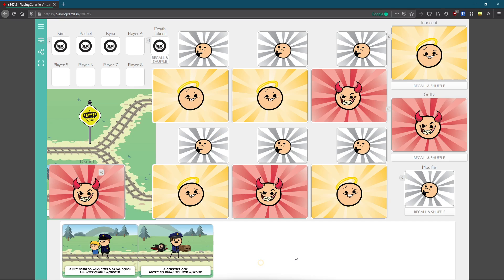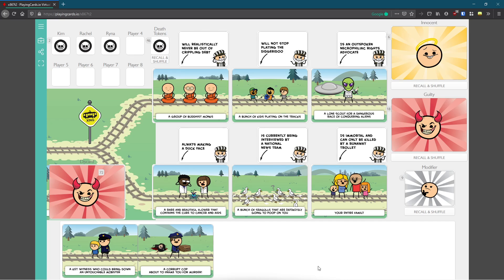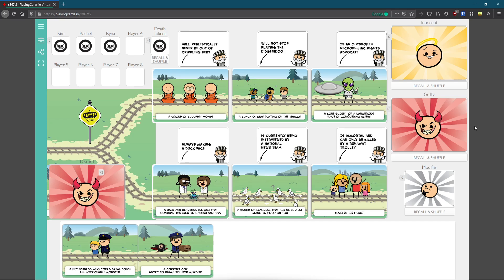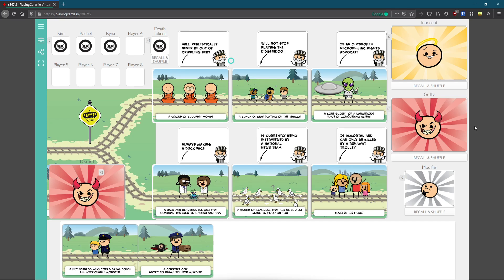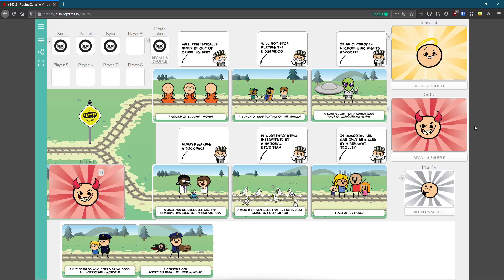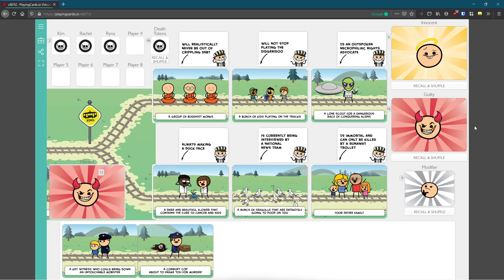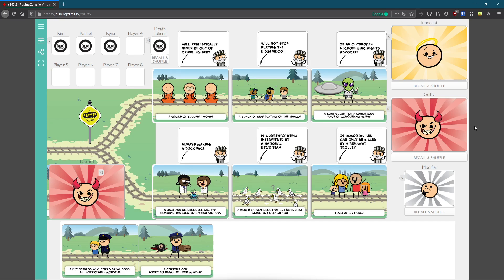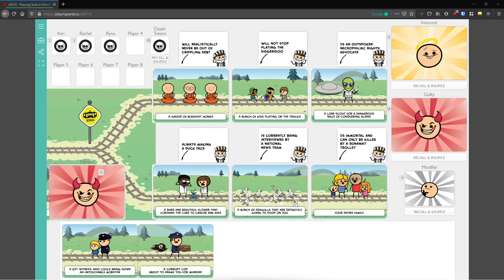Court is in session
Trial by Trolley